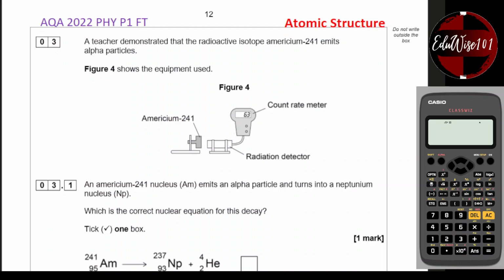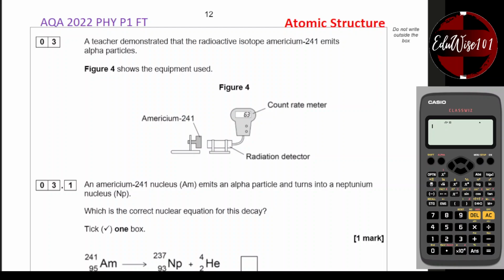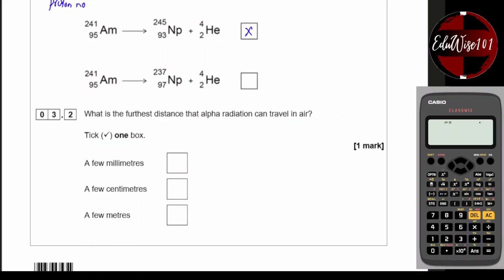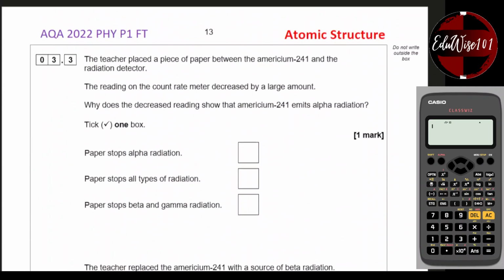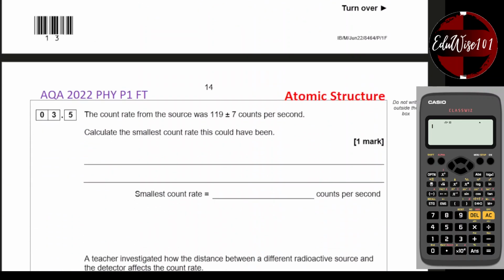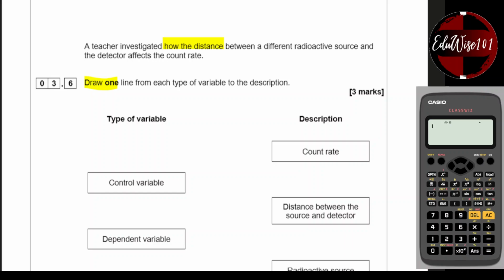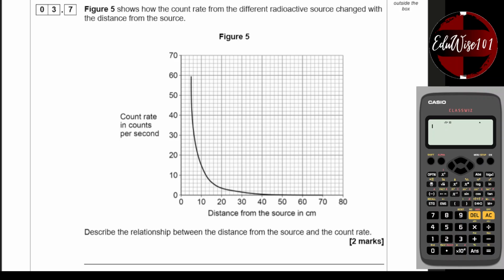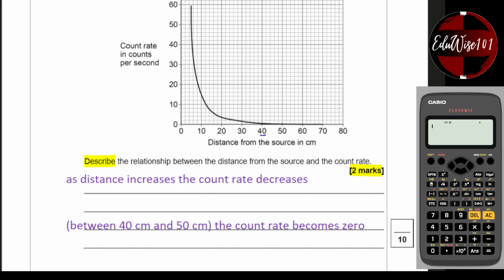AQA GCSE Combined Physics 2022 Paper 1 Q3 Foundation Tier Past paper Questions Atomic Structure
This question is on the topic of Atomic Structure and Nuclear Radiation

This is suitable for students sitting the separate Physics paper or the combined / trilogy  science exam. It is also useful for those sitting other examination boards such as OCR IGCSE EDEXCEL as well. Suitable for Levels 6 and above.